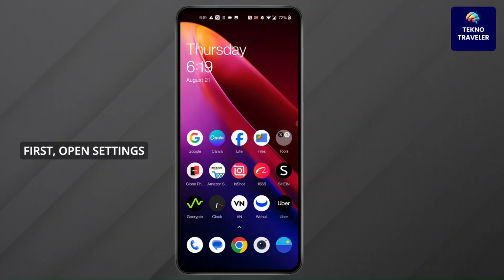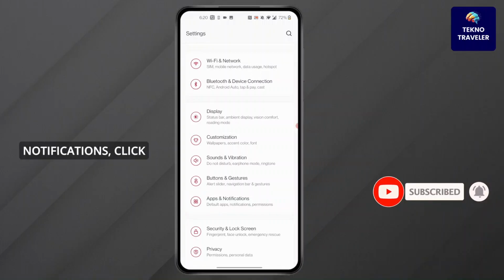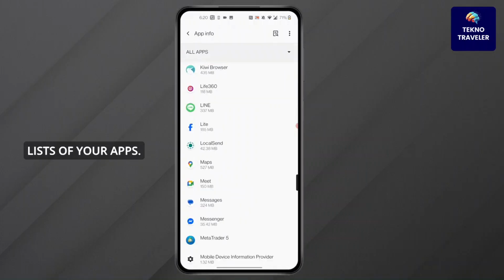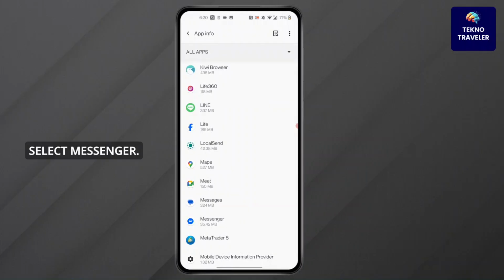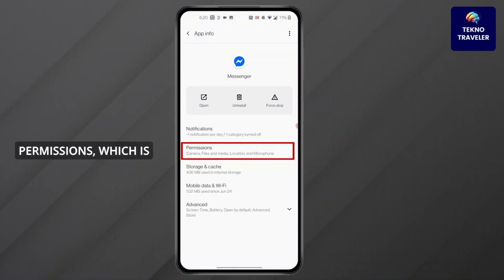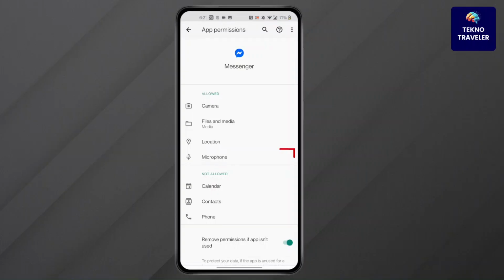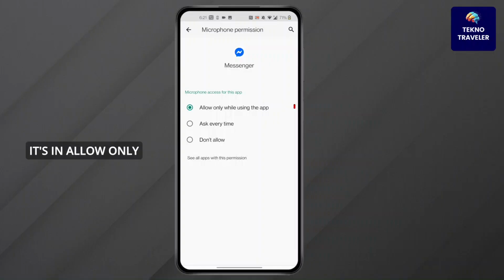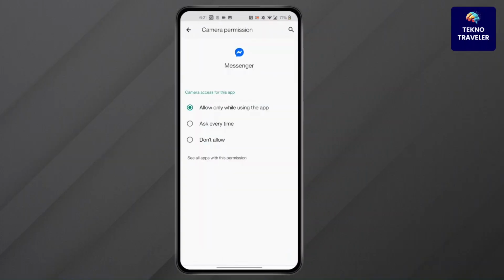HOW TO FIX VIDEO CALL PROBLEM ON FACEBOOK MESSENGER - FULL GUIDE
Intro Paragraph:
Learn how to fix video call problem on Facebook Messenger quickly. Solve issues like calls not connecting, camera or microphone not working, app crashing during calls, and poor video quality. Step-by-step guide for Windows, Android, and iOS.

What You’ll Master:

Fix Messenger video call not connecting

Enable camera and microphone permissions

Troubleshoot app crashes during calls

Improve video call quality

Update Messenger to the latest version

Resolve network-related call issues

Engagement Booster:
Pro Tip: Ensure both participants have the latest Messenger version and a stable internet connection.